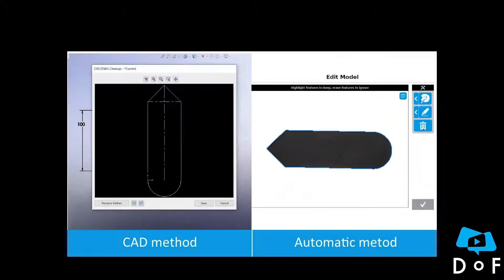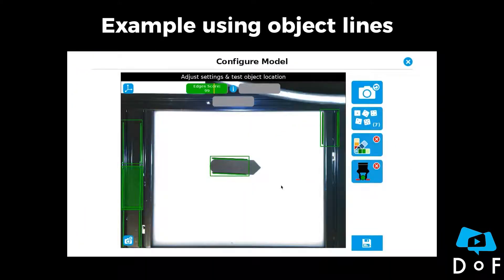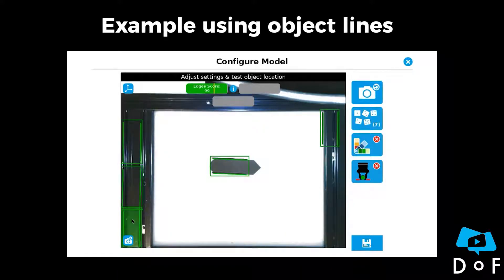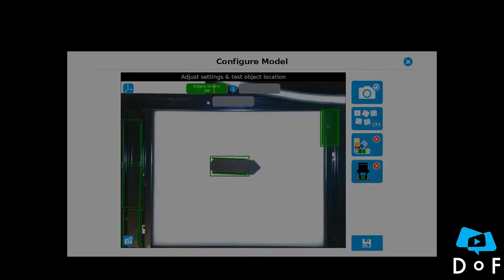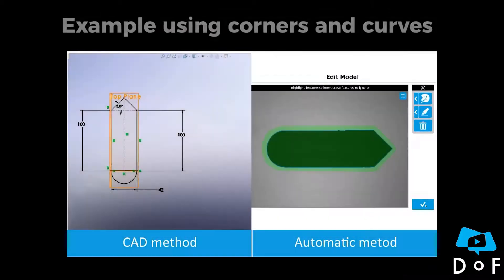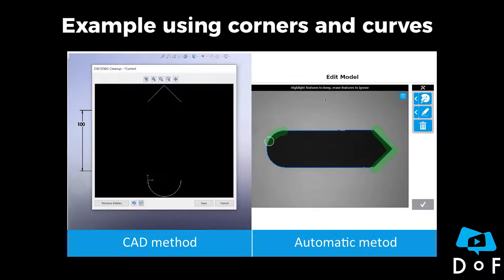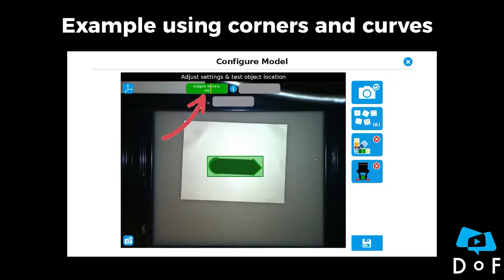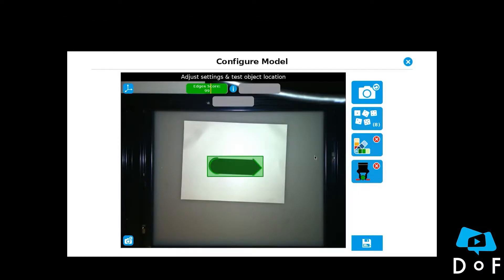How to select the edges to make the perfect model with the Robotiq Wrist Camera? DoF Video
Benoit, one of our integration coaches, answers a question on how to select edges to make the perfect model with the Robotiq Wrist Camera.

Want to start a conversation or ask a question that you'd like us to answer?